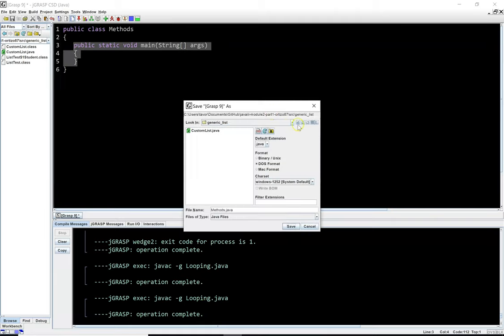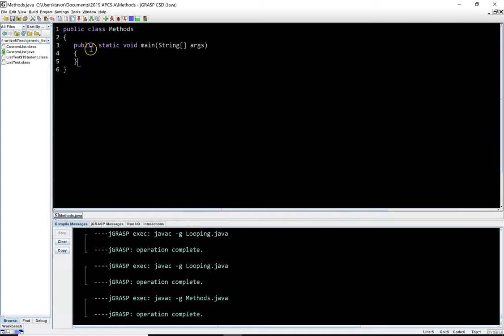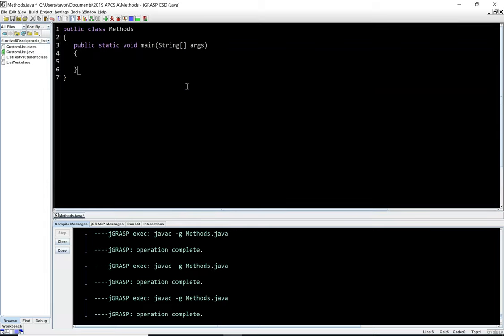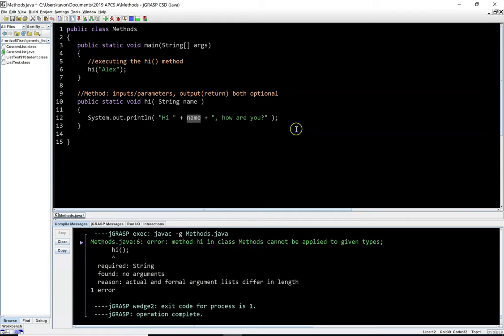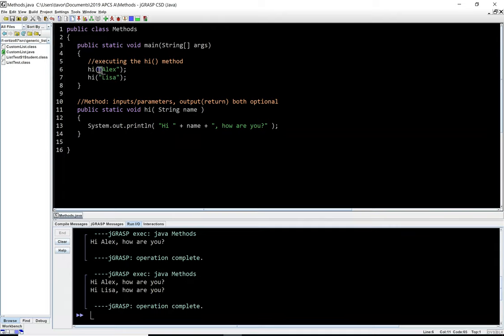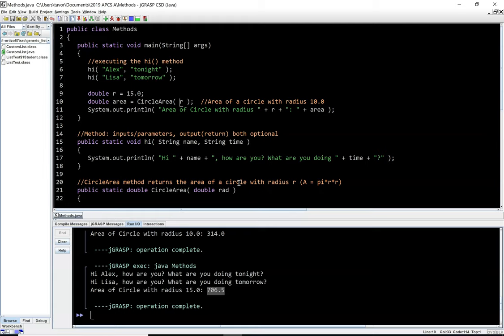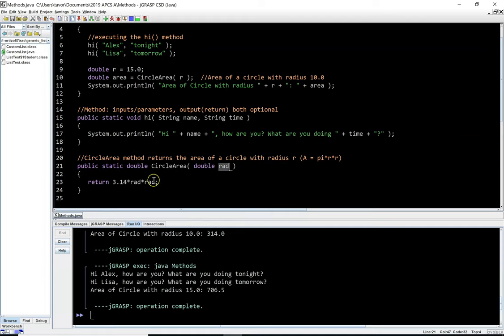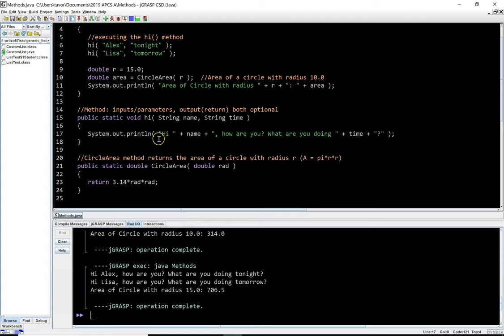APCSA - Methods Lecture 1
Lecture video 1 on java methods. Discusses method headings, parameters, return statements and static vs. non-static methods.